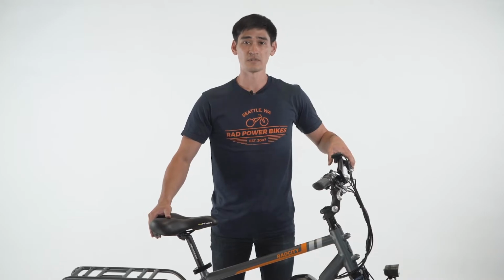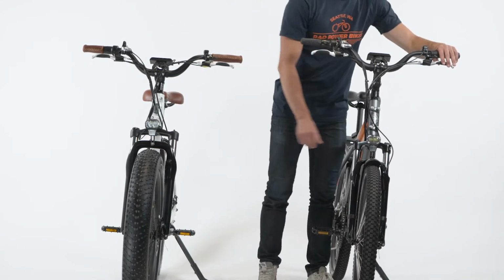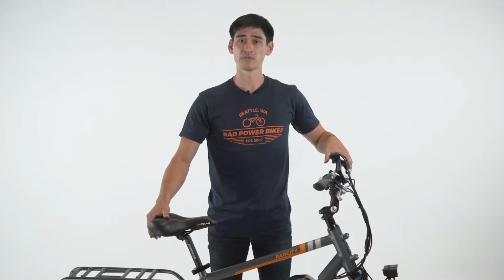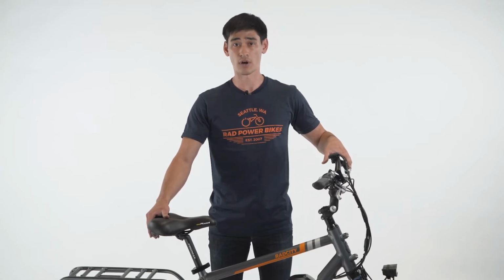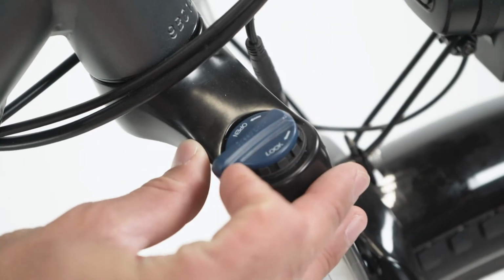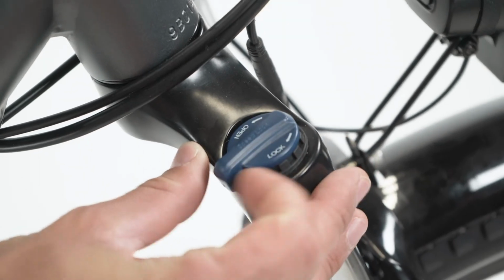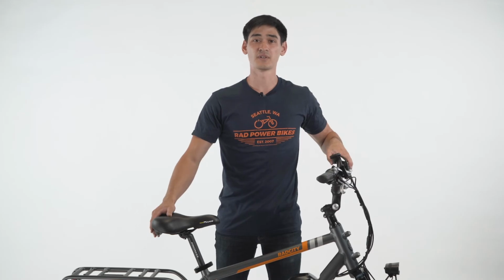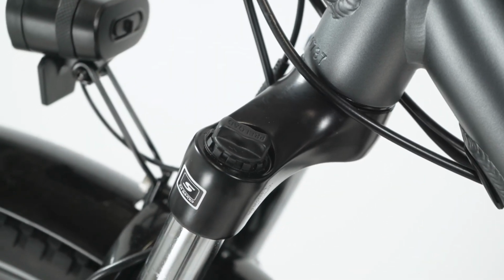Adjusting Your Front Suspension Fork | Rad Tech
“Rad Tech” is a step-by-step, technical, how-to video series that empowers Rad Power Bikes owners to take basic assembly, maintenance, and minor ebike repair into their own hands.

In this episode, we explain how to adjust the front suspension fork on your ebike. These forks can serve as a shock absorber to minimize the impact of small obstacles like potholes or rocks in the road or trail. They come with two control mechanisms to allow riders to choose the ride feel they like best: lockout and preload adjustment.

Consult your owner's manual or our help center for more complete info, and feel free to contact our technical support team directly to talk through your ebike issues with one of our Seattle-based team members.